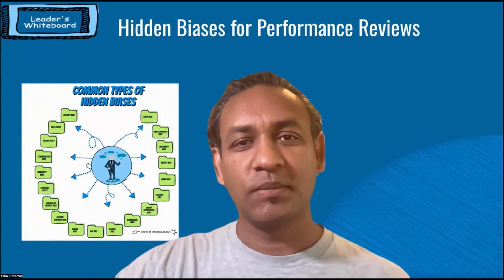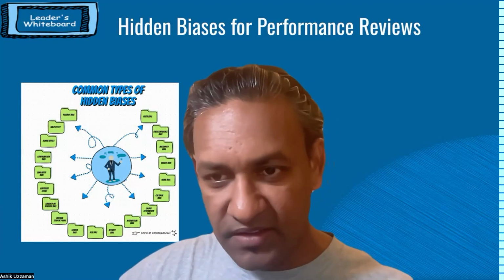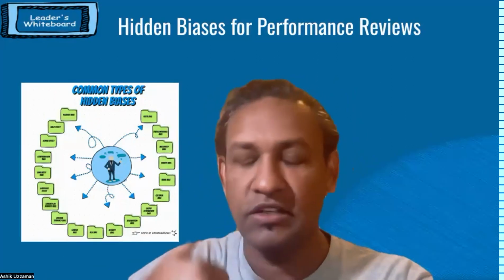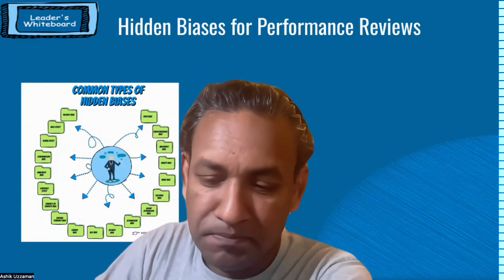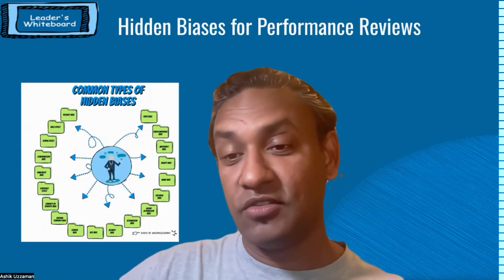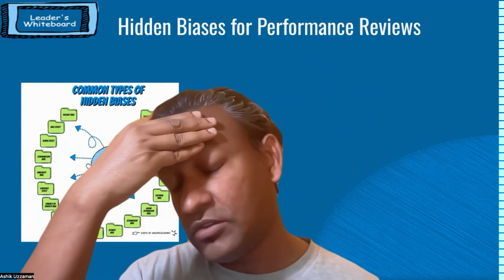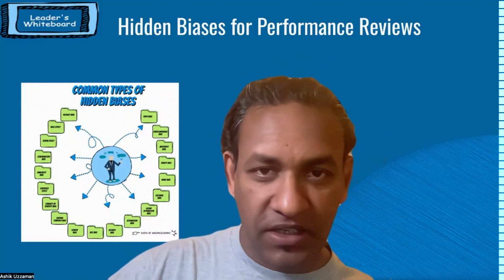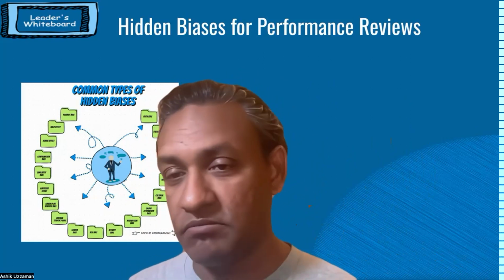Hidden Biases for Performance Review || Leader's Whiteboard || Session 16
In the thick of the 2023 Performance Review Cycle, it's time to turn the microscope on ourselves and examine the biases that could be clouding our judgment. From highlighting recent successes to favoring those who remind us of ourselves, biases can sneak into our evaluations, potentially skewing the results. Addressing these biases isn't just about fairness; it's essential for the integrity of our review process. Let's unpack these biases one by one.